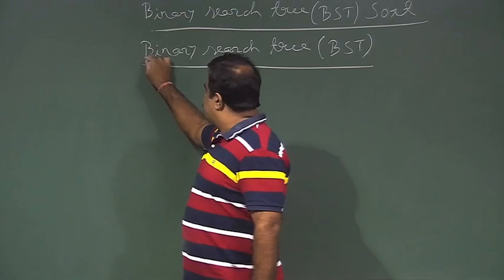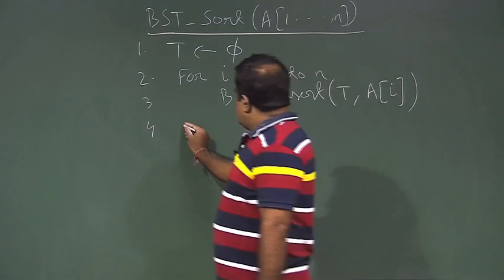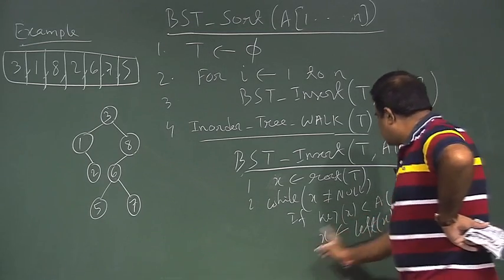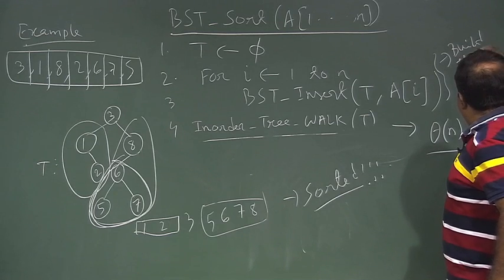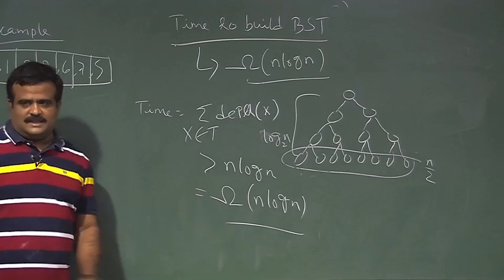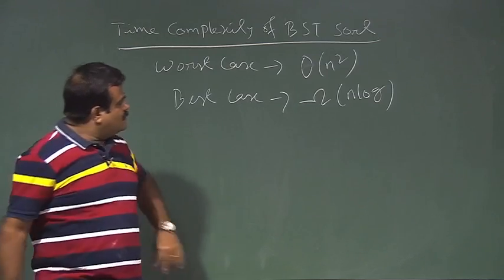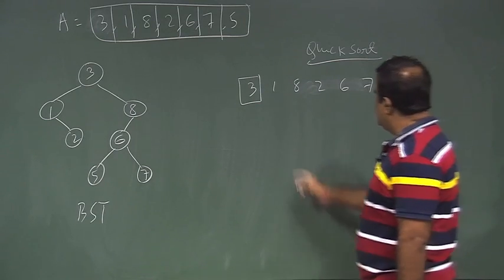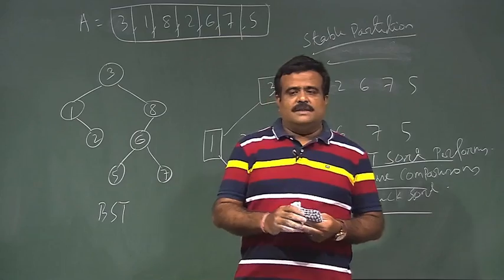Lecture 25 : Binary Search Tree (BST) Sort